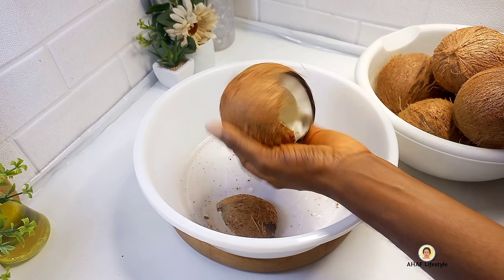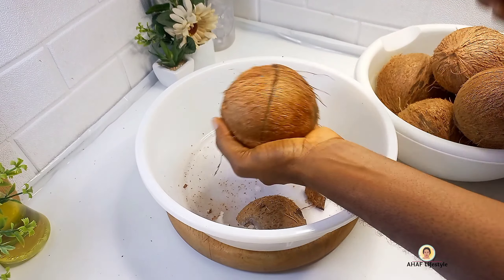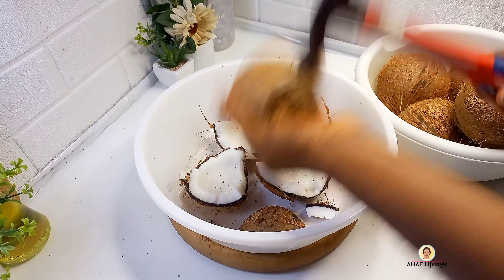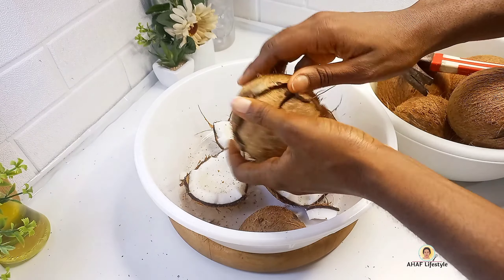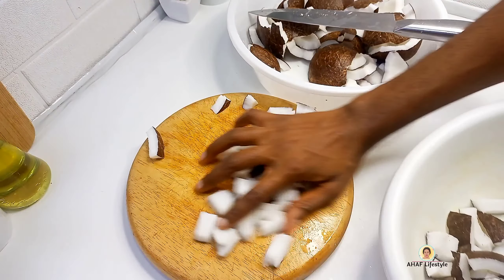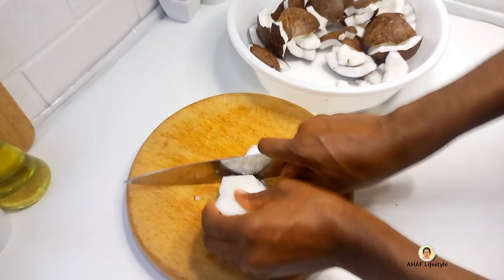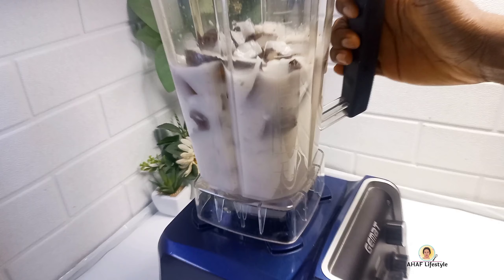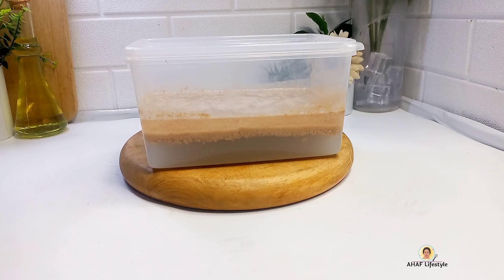Uses of Coconut oil || Health Benefits For Skin and Hair.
coconut oil can serve as hair mask for hair growth.coconut oil for hair growth is used  before and after washing, braiding and conditioning hair.coconut oil for hair growth works greatly on black hair.